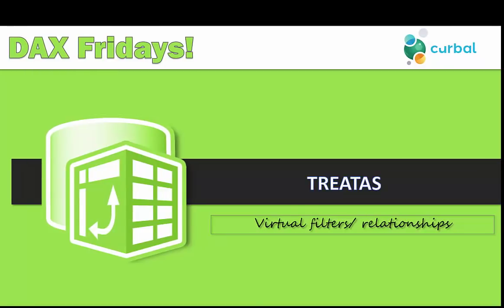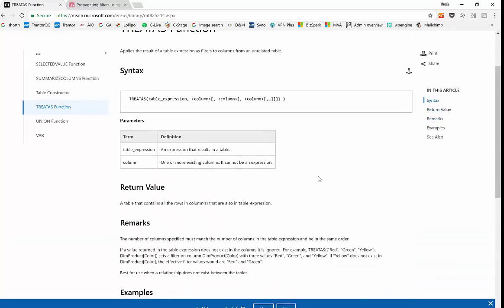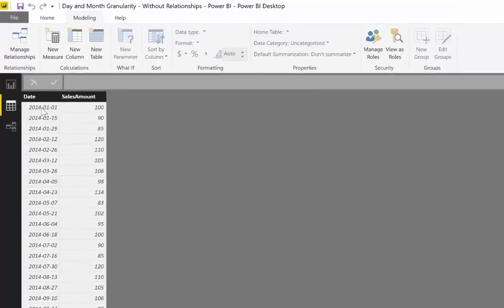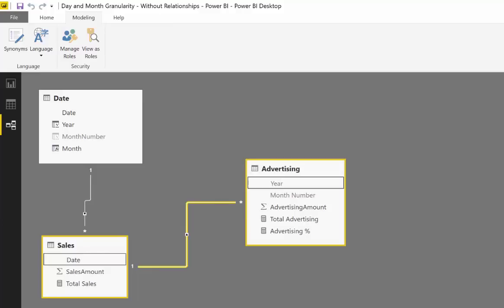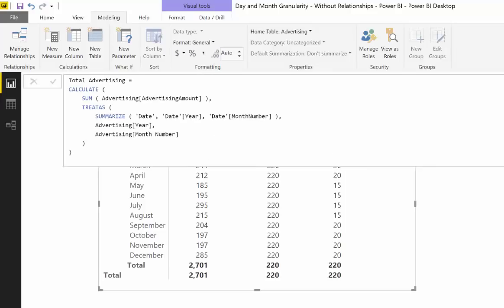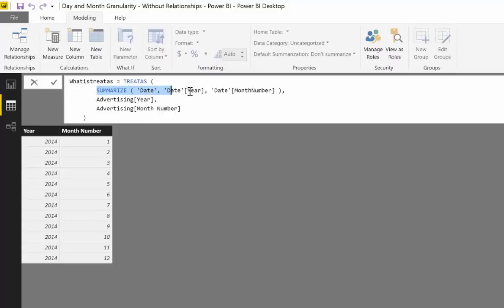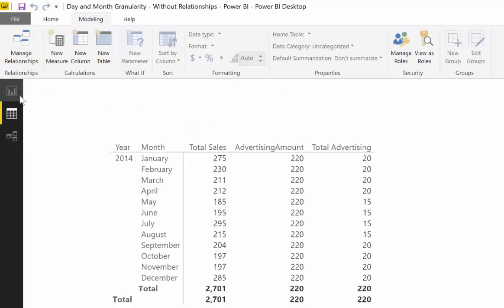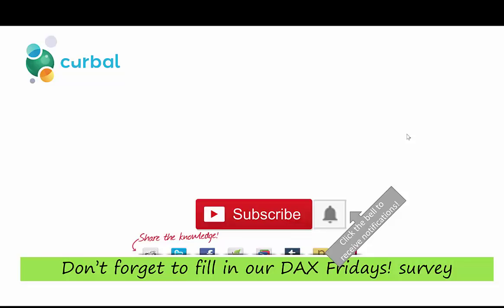DAX Fridays! #66: TREATAS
In this video we will go through the DAX function TREATAS.
The TREATAS DAX function allows us to create virtual relationships within tables or pass filters to tables that are not related.